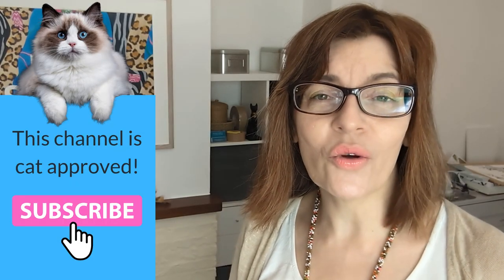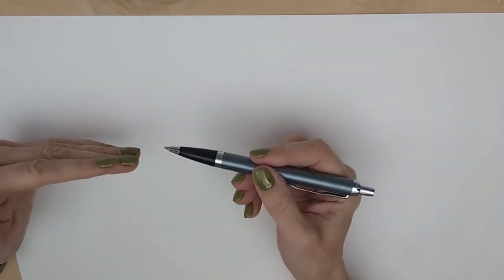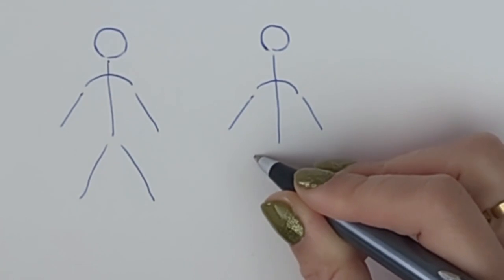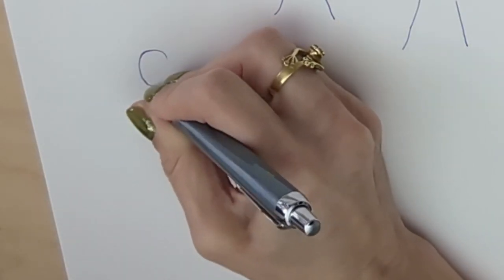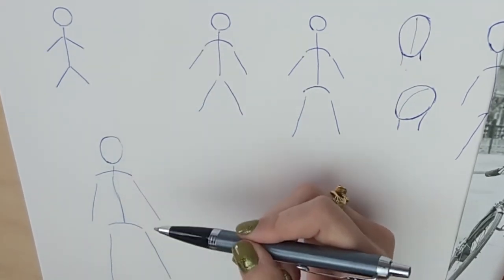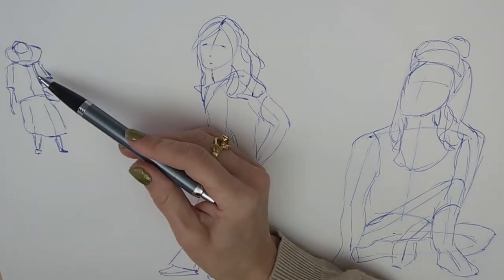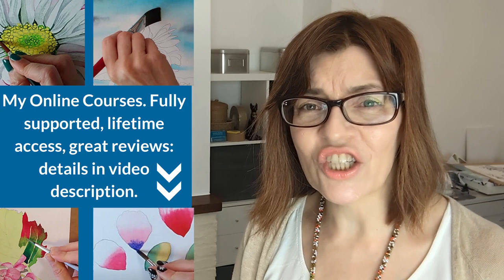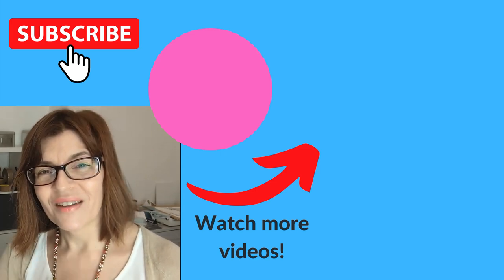Figure Drawing TRICK - If You Can Draw A Stick Man You Can Draw A Real Person!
In this step by step figure drawing tutorial I will show you how to sketch and draw realistic people, by starting with a simple stick man. If you can draw a stick person you can follow these simple steps to outline any real human, standing, sitting or in any position and any perspective. Just follow along it's easy enough for beginners!

TIMESTAMPS:

0:00 Introduction
2:34 Adding shoulders to your figure
4:49 The hips are important
6:03 Head shape and size
8:30 Curving the neck and spine
10:51 Longer limbs with joints
13:56 Drawing examples; applying the technique to real people